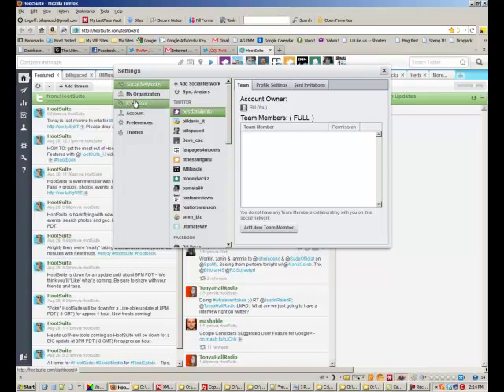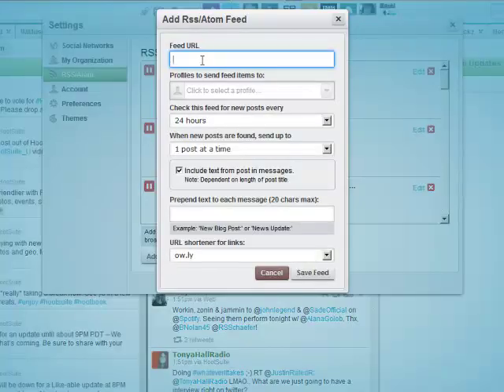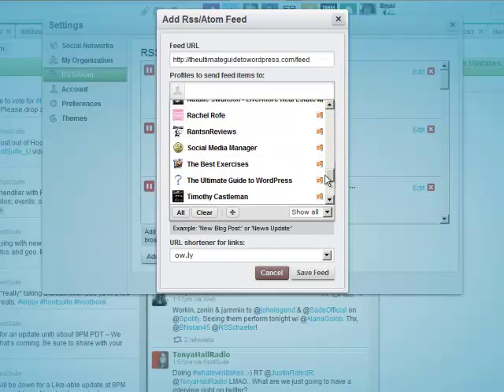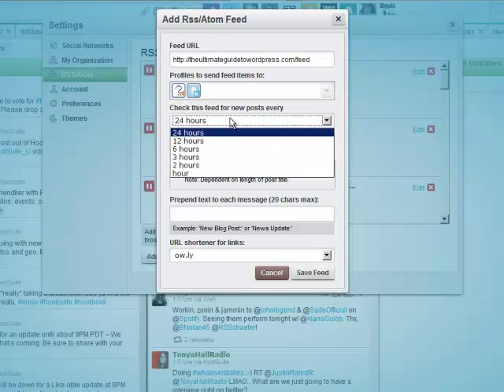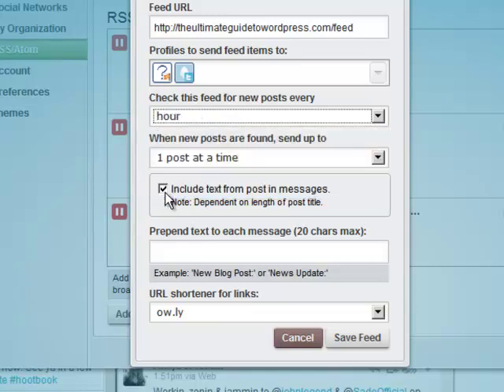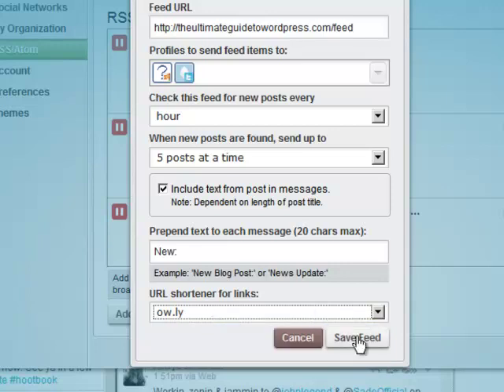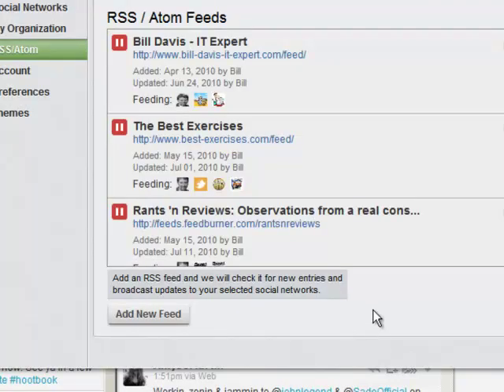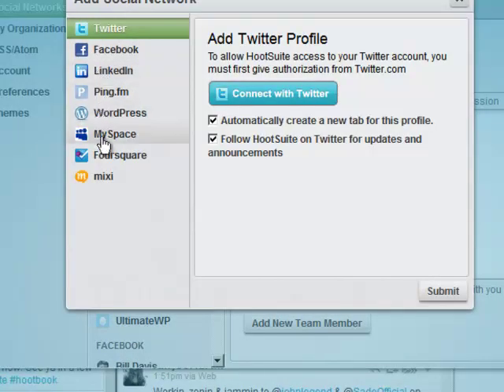41 Social Media Syndication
About Course :
Earn 20USD everyday-Install SEO WordPress- How to earn from these-Learn FREE in this course.

Mobile Phone: "realme narzo 50i" (Mint Green, 4GB RAM+64GB Storage)

Camera: Canon EOS 3000D 18MP Digital SLR Camera (Black) with 18-55mm

Laptop: HP Pavilion 14, 11th Gen Intel Core i7-16GB RAM/1TB SSD 14 inch(35.6 cm) Laptop

Head Phone: "boAt Rockerz 550 Upto 20 Hours Playback, 50MM Drivers